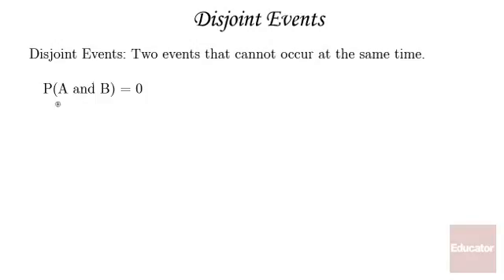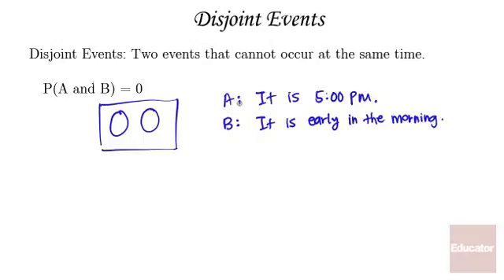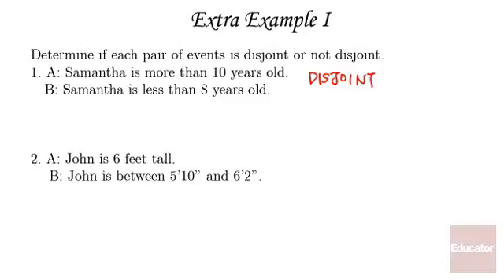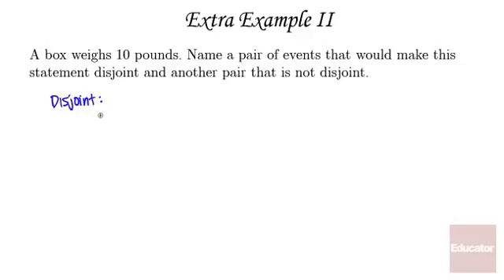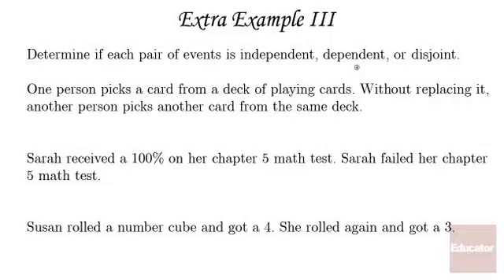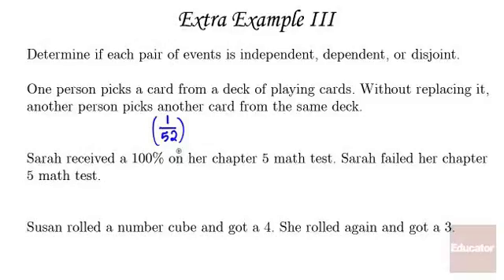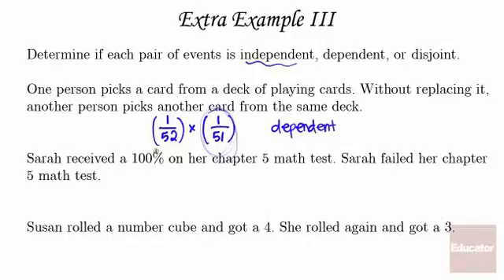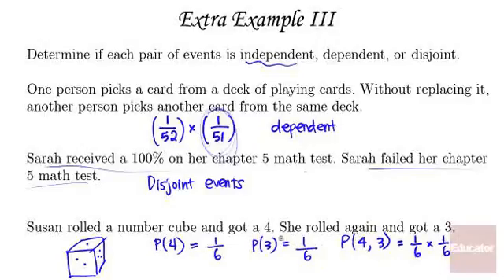11 3 Disjoint Events